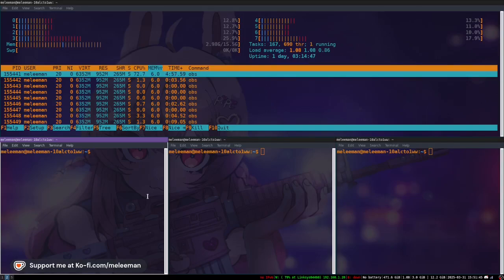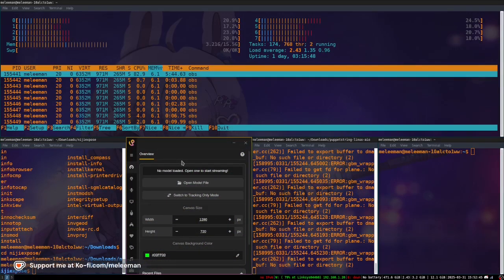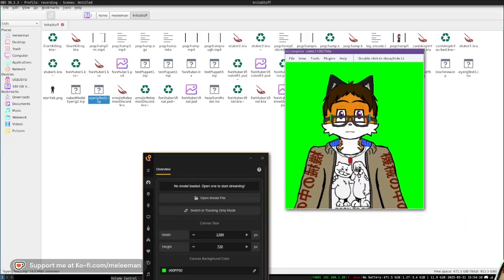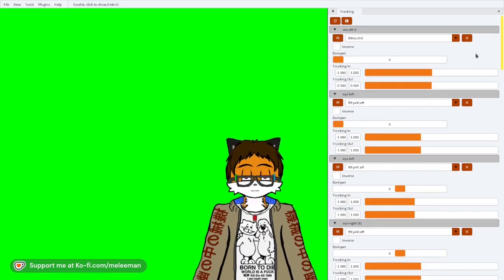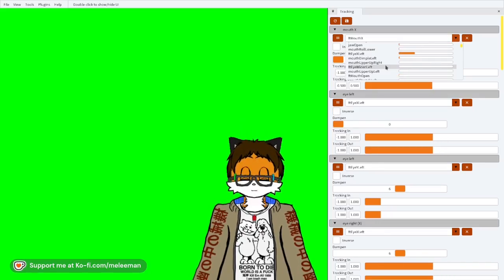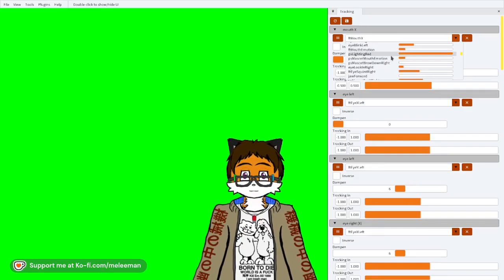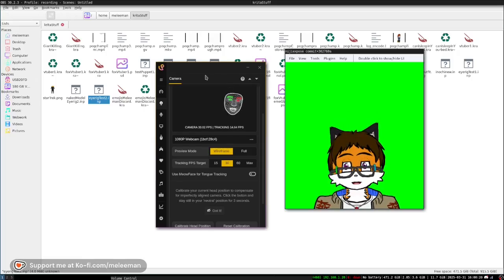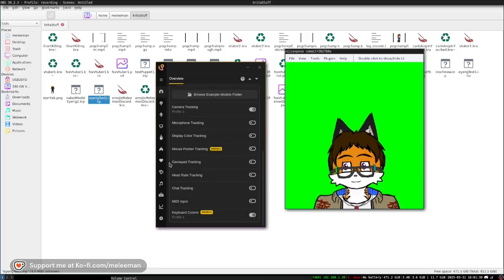How i Setup my Vtuber Model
looks like you can play with a google mediapipe example here!